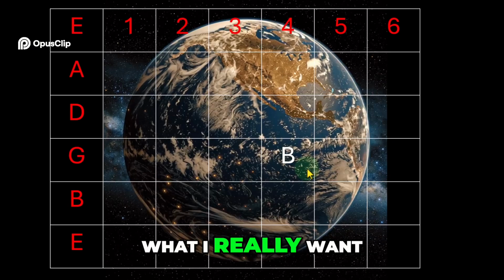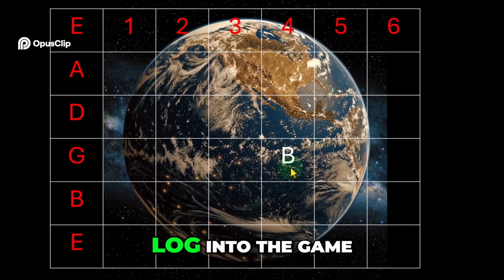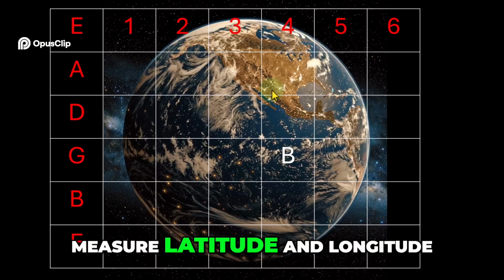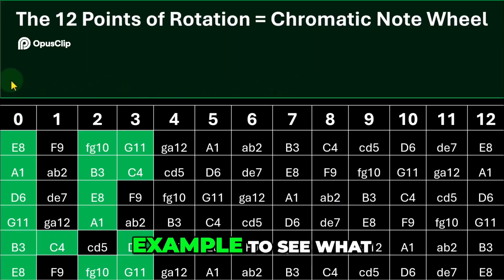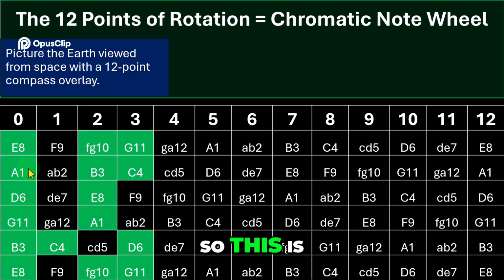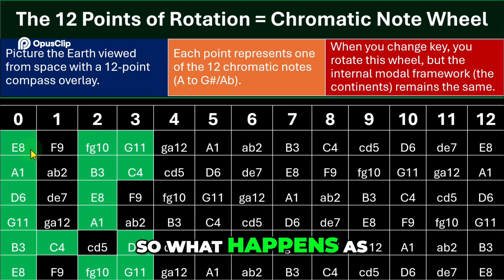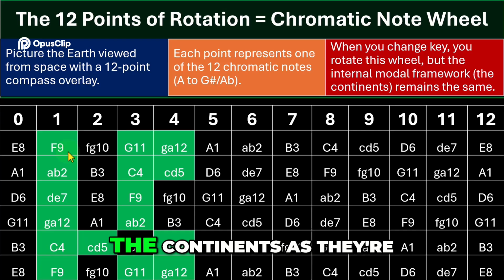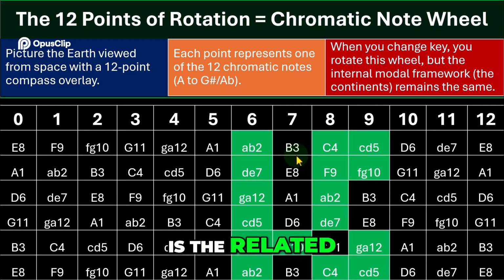Fretboard Mastery Navigate Notes & Unlock Musical Continents - Short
Fretboard Mastery  Navigate Notes & Unlock Musical Continents
Music Theory - Guitar